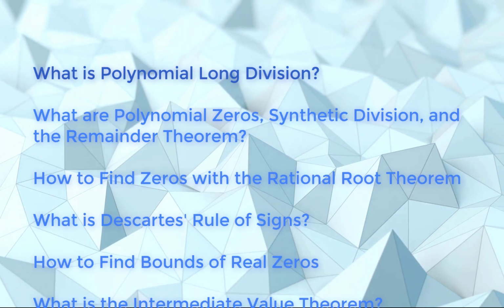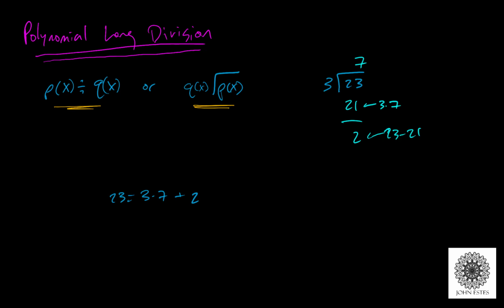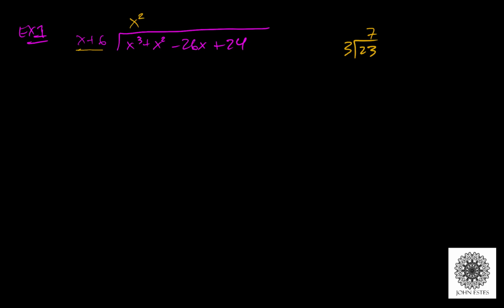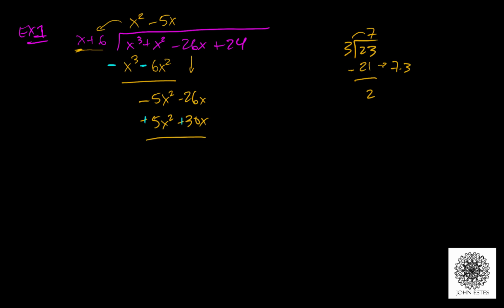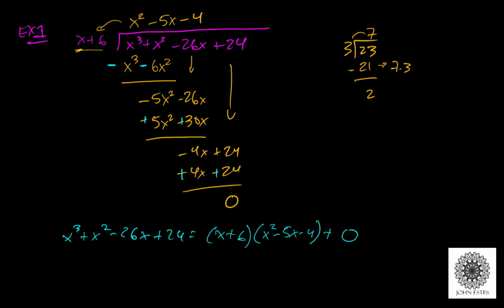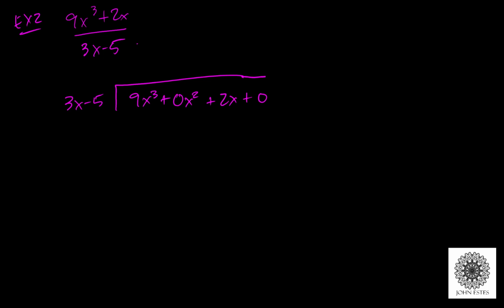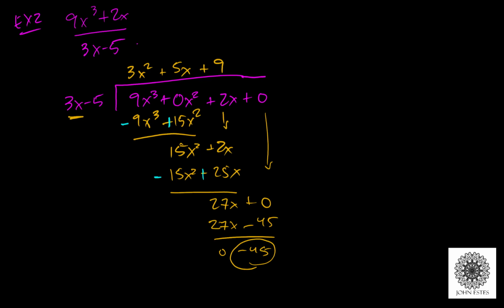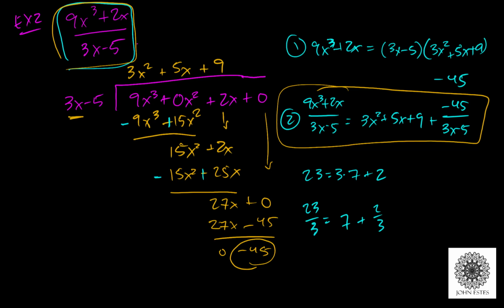What is Polynomial Long Division?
Table of Contents:

00:00 - Introduction
00:19 - Polynomial Division Explained
02:12 - Example 1: Long Division
05:33 - Example 2: More Long Division